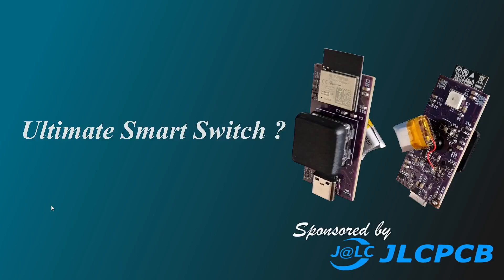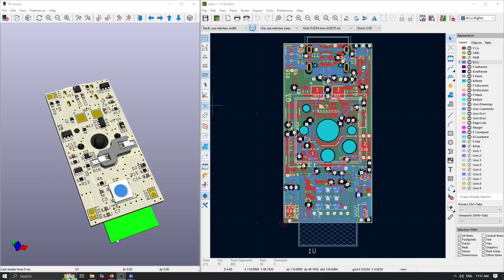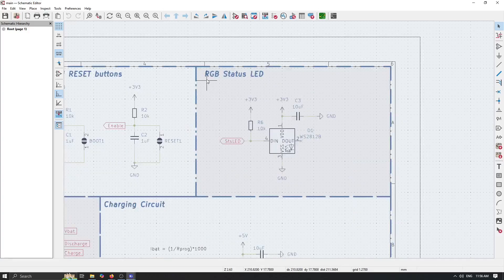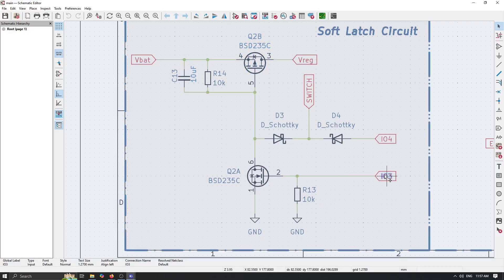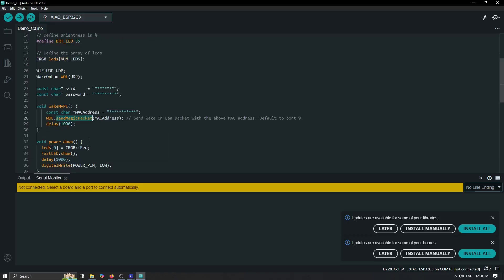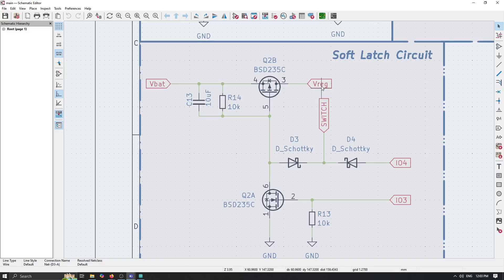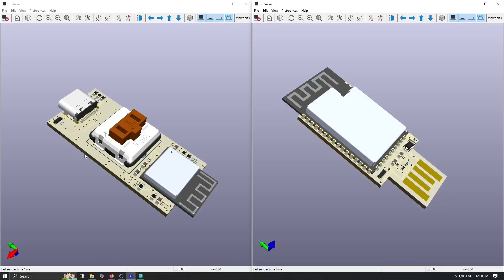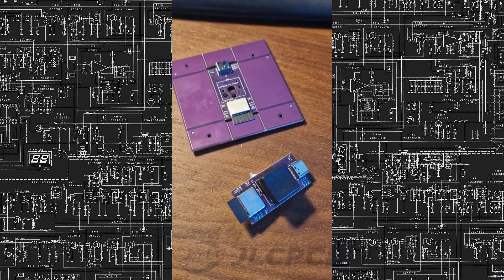How to make battery last forever on your ESP32 device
ESP32 C3 battery powered mechanical switch that can be used as Smart Switch with endless possibilities. Test how to turn on Laptop without opening the lid with this switch using the Wake on LAN.

Time codes:

0:00 - Intro
0:16 - Demo Turn On Laptop without opening lid
0:46 - Overview
2:03 - Check out Schematic
5:08 - Arduino Demo Code
8:10 - Conclusion
10:06 - Thank you JLCPCB